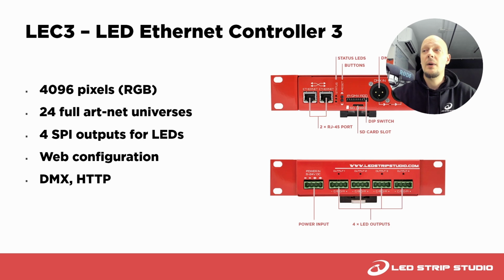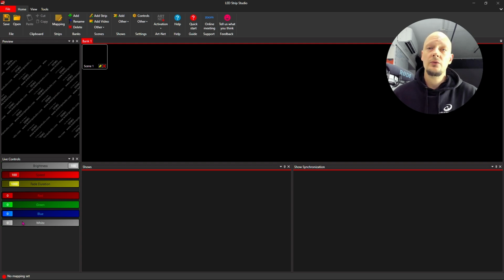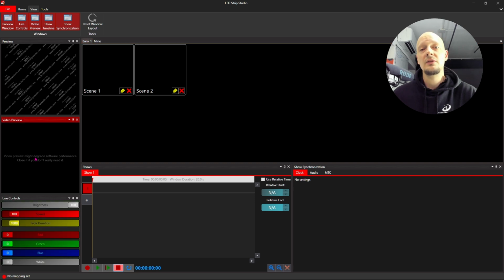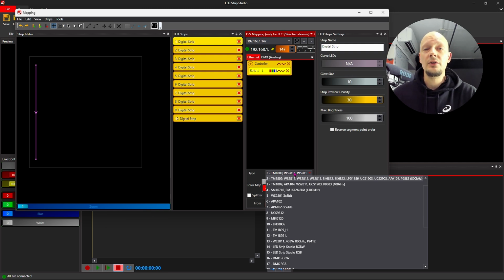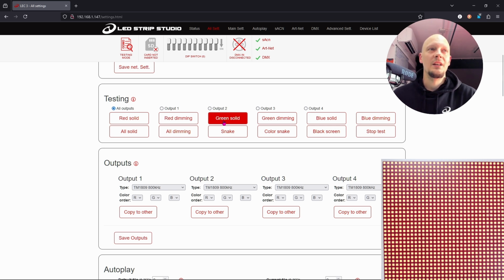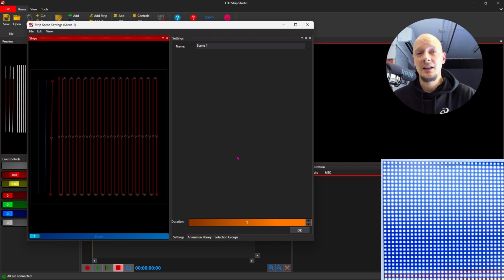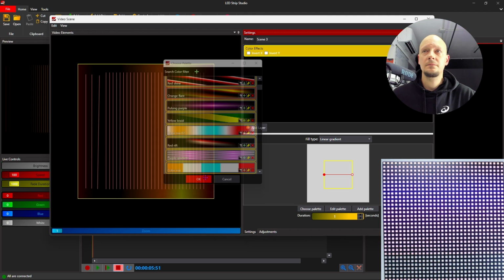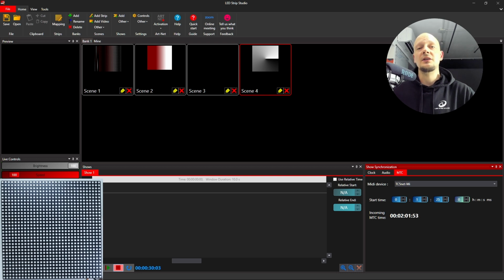20250115 OnlineTraining Software